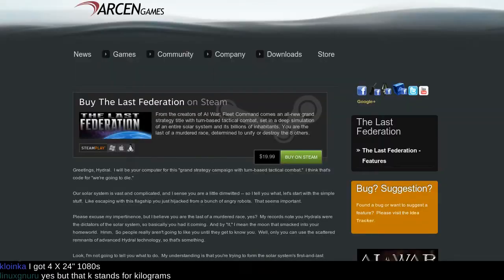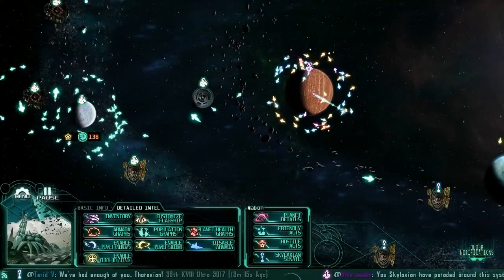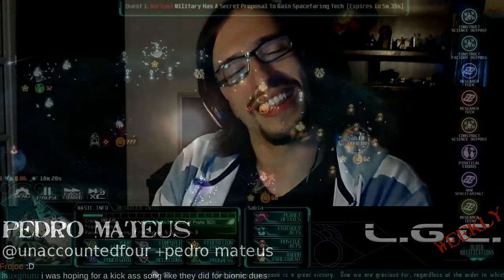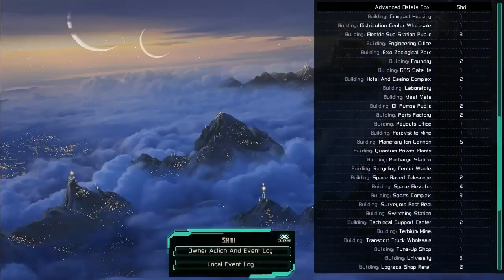L.G.C. |Reviews| — The Last Federation (Linux)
Your intrepid Linux heroes take on the role of a murdered race, simulate an entire solar system, and hail Hydra. That's right, it's Last Federation time.

Game: The Last Federation

Devel: Arcen Games

Engine: Unity

Price: $/€19.99

Wazzat: "From the creators of AI War: Fleet Command and Bionic Dues comes an all-new grand strategy title with turn-based tactical combat, set in a deep simulation of an entire solar system and its billions of inhabitants. You are the last of a murdered race, determined to unify or destroy the 8 others."